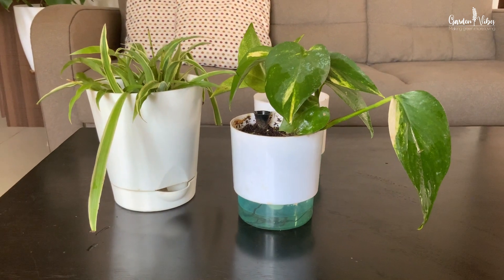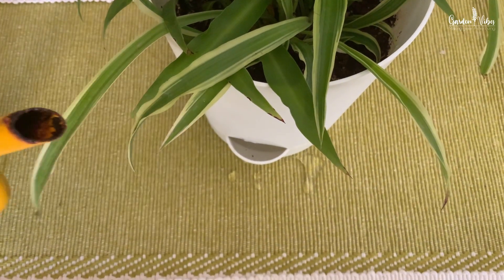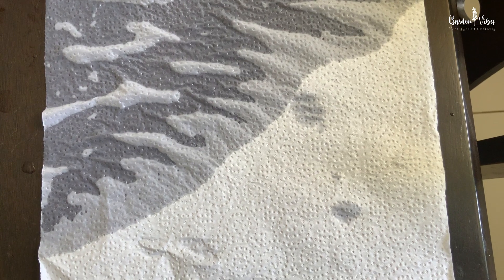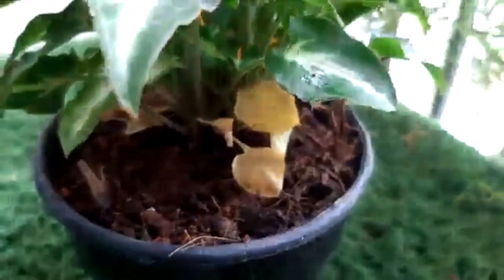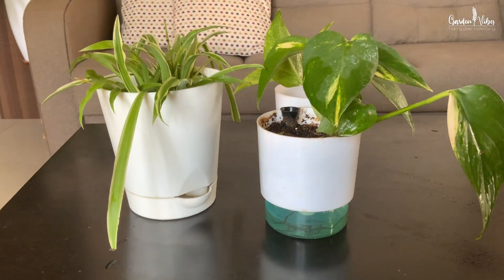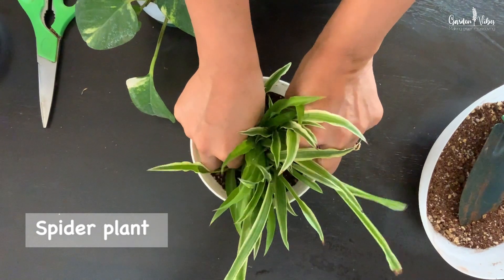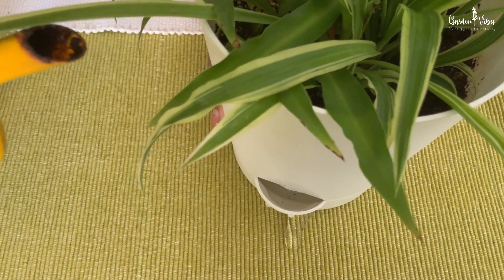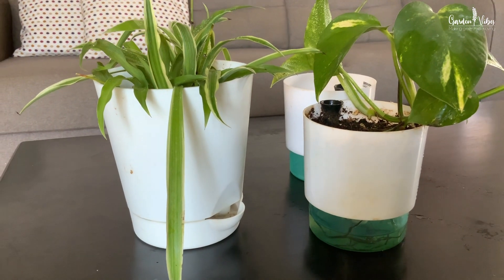All about Self Watering Pots | Complete Information & Plants for Self Watering Pots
Hello everyone,

Self-watering containers are a must to have if you travel a lot or don’t have much time to water plants.  Also, if you’re growing plants that don’t like to dry out, or if the plants don’t like getting their leaves wet. Apart from this self-watering pot has numerous advantages.

Today's video is all about self-watering pots, its complete information, plants for self-watering pots & its advantages.

Hope this video, you will find helpful!

Garden Vibes - Making green more loving!
Happy Gardening!

Potting Soil Mix
Seaweed liquid fertilizer

Pratiksha
Professional Horticulturist & Landscape Designer